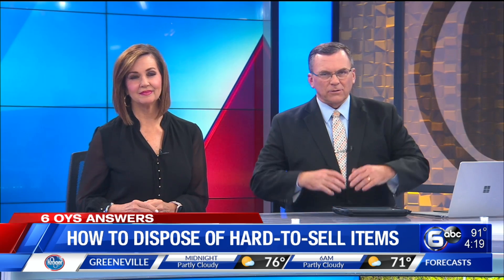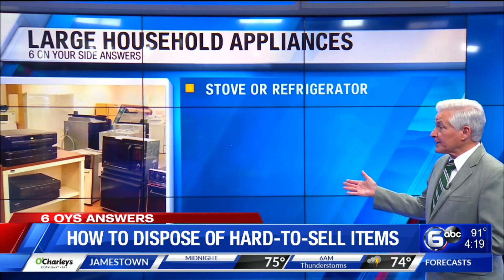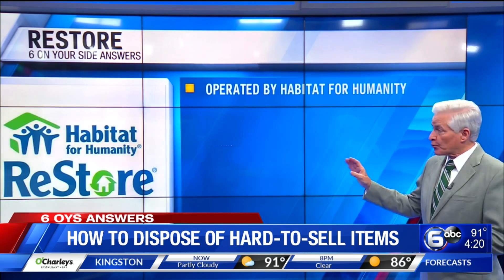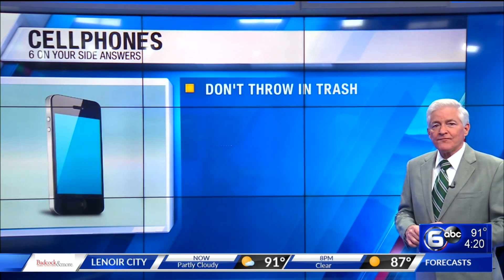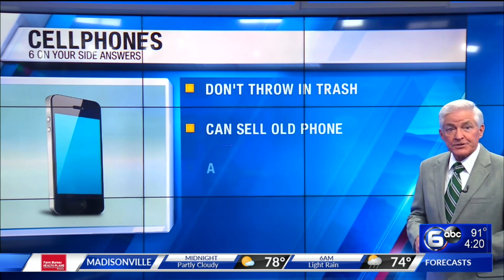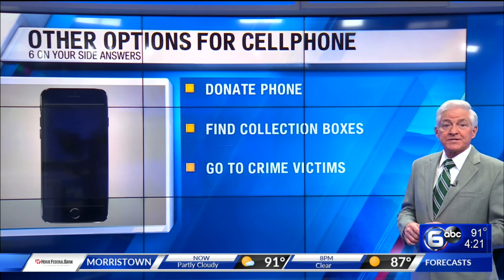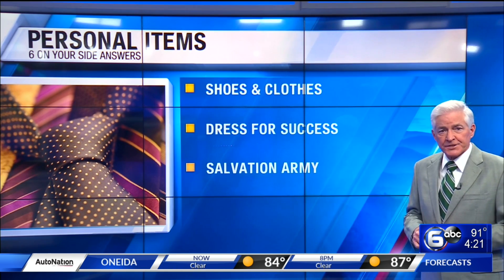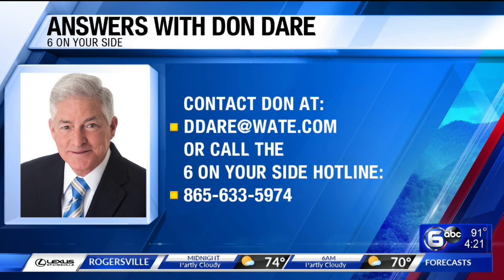6OYS Answers how to dispose of hard-to-sell items